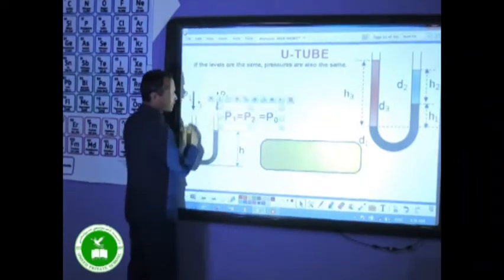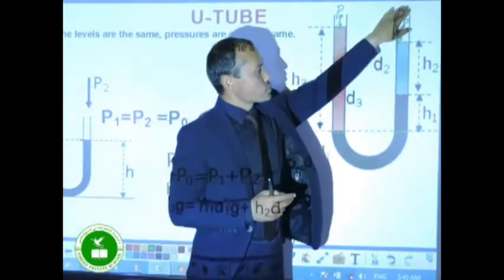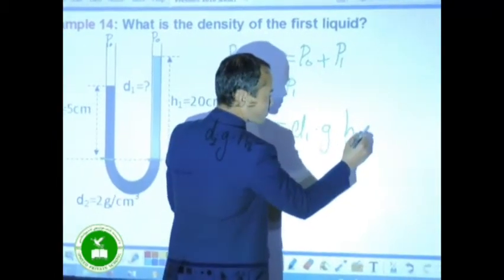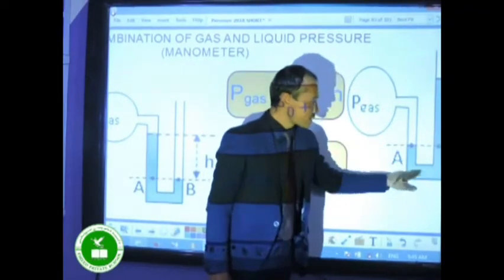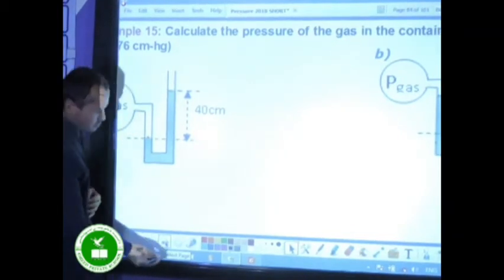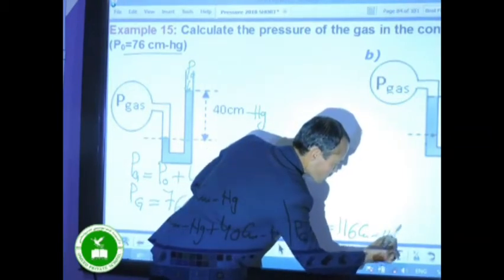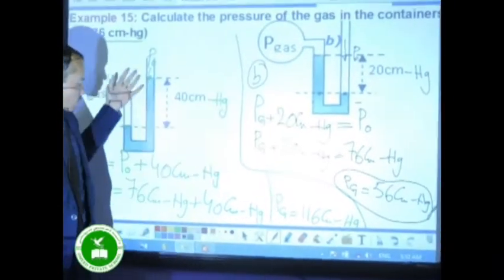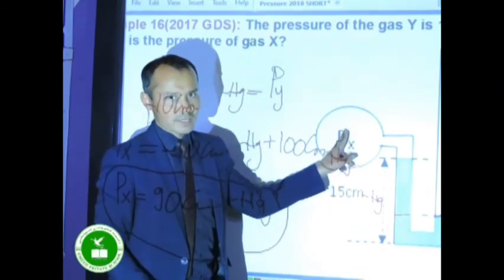Physics, U-Tube @Omeed Private High School